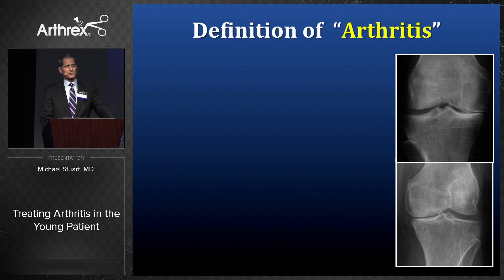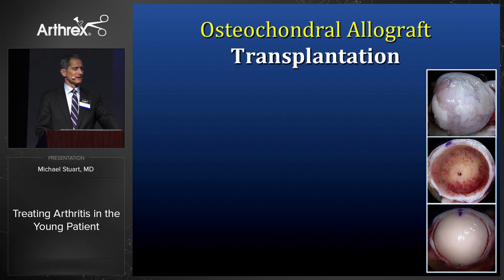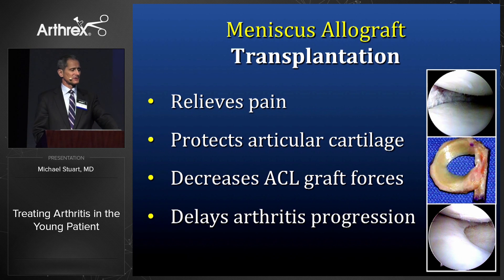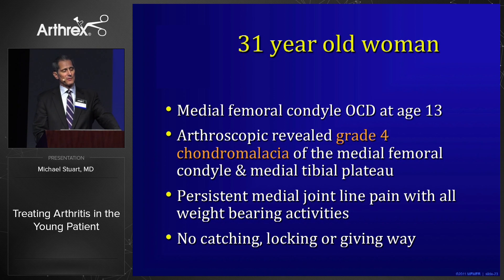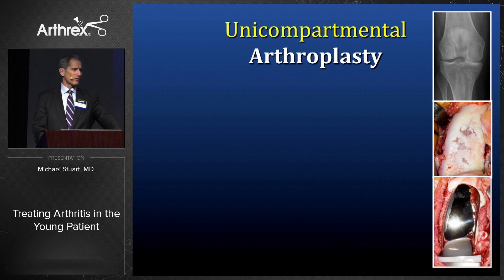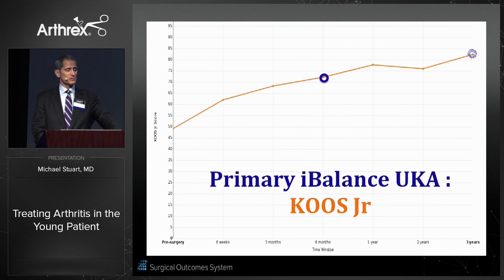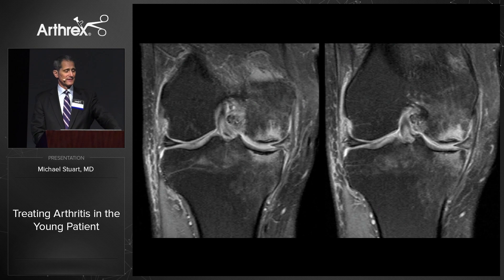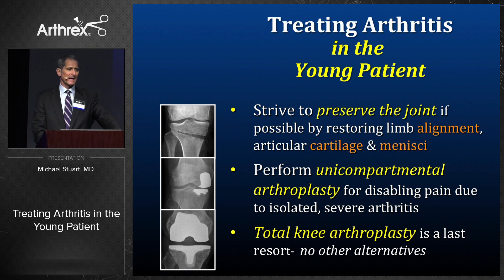Treating Arthritis in the Young Patient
Michael Stuart, MD, (Rochester, MN) discusses his treatment algorithm for young arthritic patients.